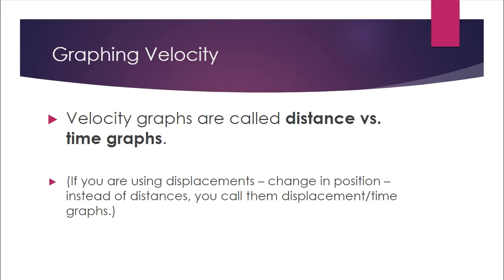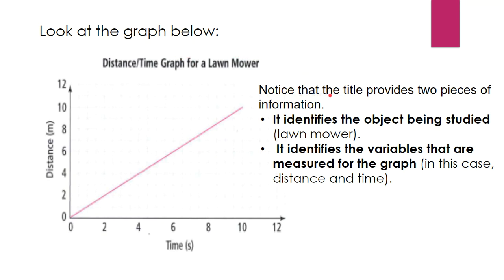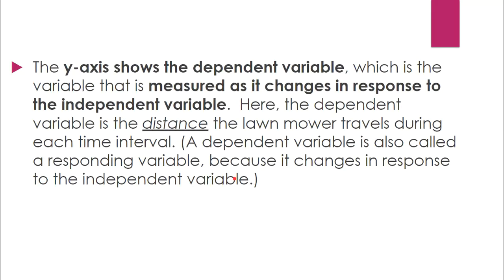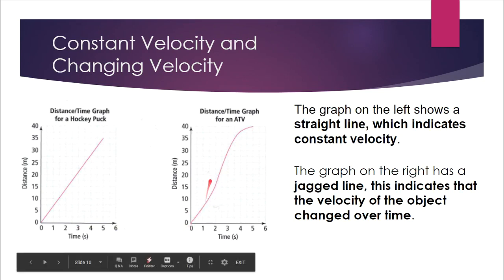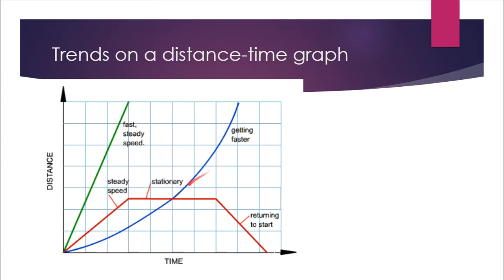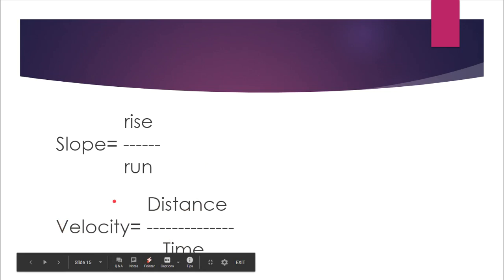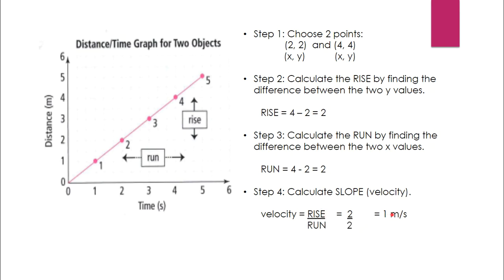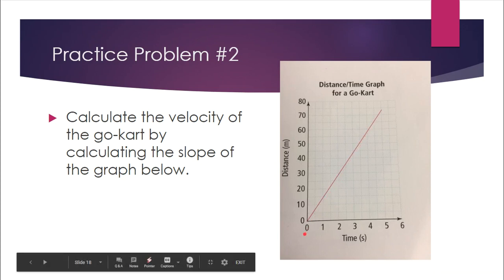Graphing Velocity Notes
This is a video explaining how to graph a velocity or distance-time graph and how to calculate slope. It is for Mr. Friesen's grade 10 Science class.